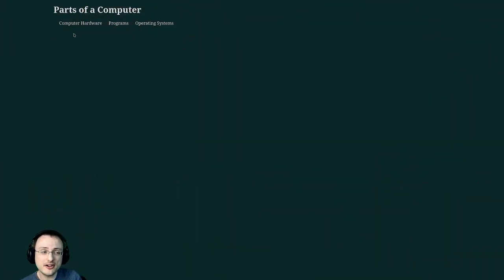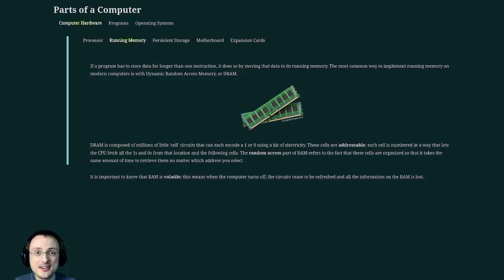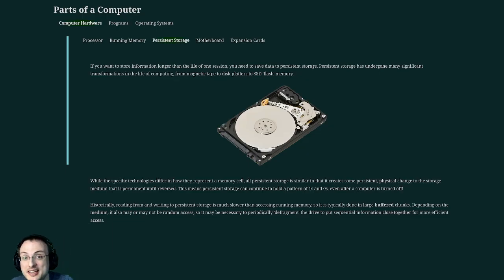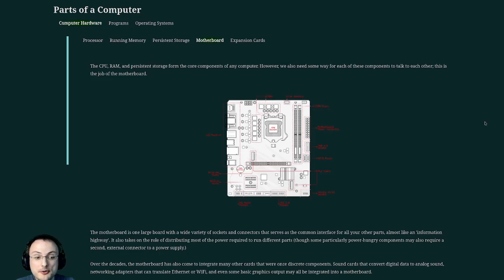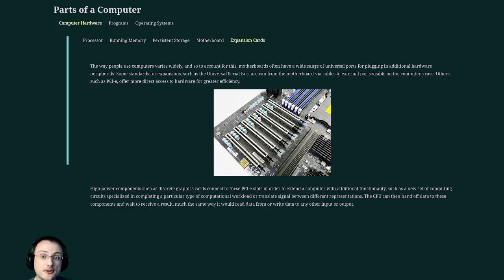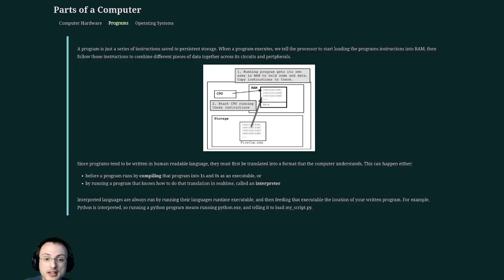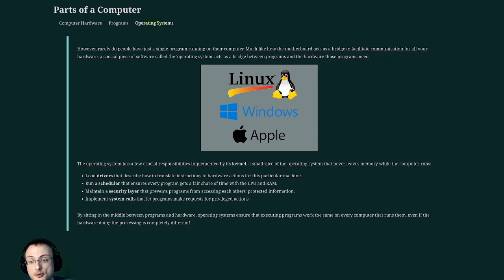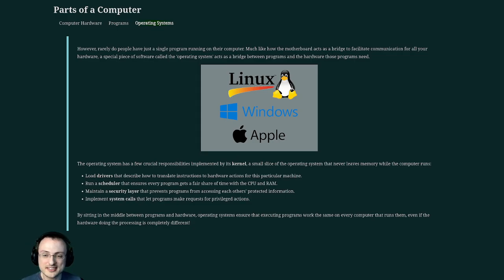Understanding the Parts of a Computer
In this video, we explore a few different key components of a modern personal computer, and examine the role each plays when you run a program. We also investigate the key responsibilities of an operating system and how it acts as a mediator between your hardware and software.

0:00 Introduction
01:13 Processors (CPUs)
04:55 Running Memory (RAM)
07:51 Persistent Storage (HDDs, SSDs...)
13:07 Motherboard
17:22 Expansion Cards
19:40 Where Is a Running Program?
21:50 Compiled vs. Interpreted Programs
25:07 Operating Systems
32:02 Summary